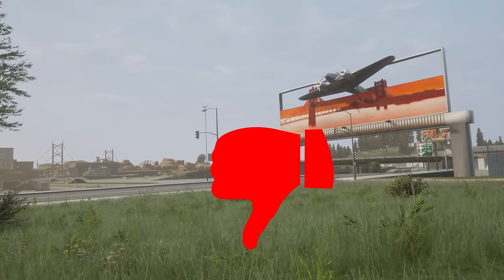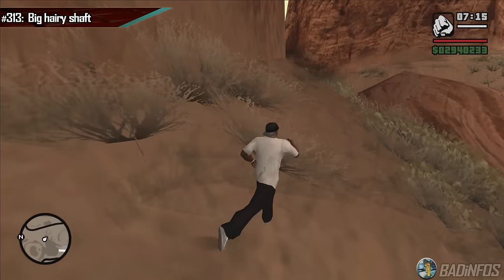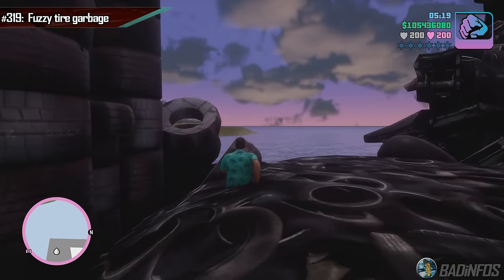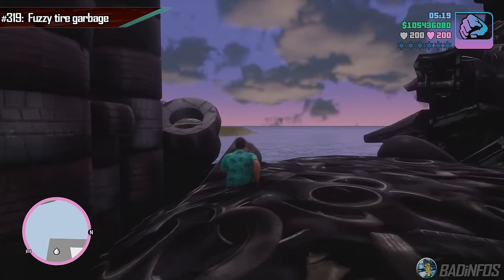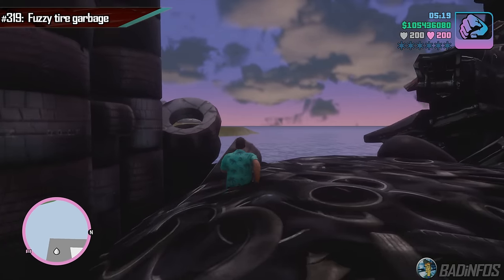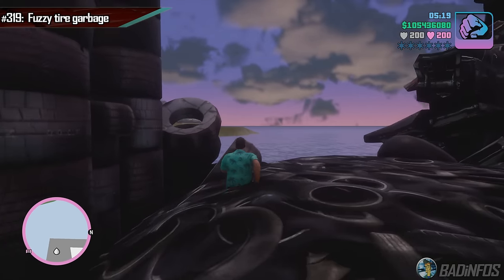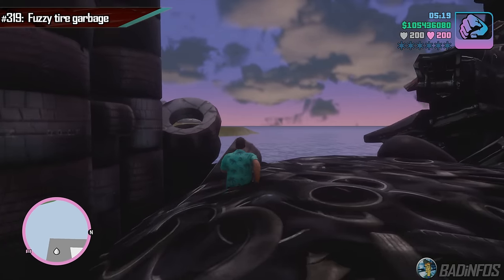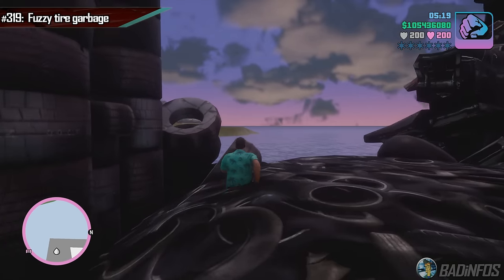The 404 Errors of the GTA Definitive Trilogy (Terrain Problems)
This video showcases 101 EXTRA negative things about the GTA Trilogy (GTA 3, Vice City and San Andreas), rounding the total to 404 errors. I personally dislike the definitive trilogy, but if you like it, that's completely fine as well. My intention with this video is NOT to change your mind if you are a fan of these versions, but like in the first video... it's more of a showcase of 101 more things I find annoying/wrong about them. This video only focuses on terrain issues while the previous 3 focused on many more.
00:00 - Information
00:52 - Problems
39:29 - Conclusion